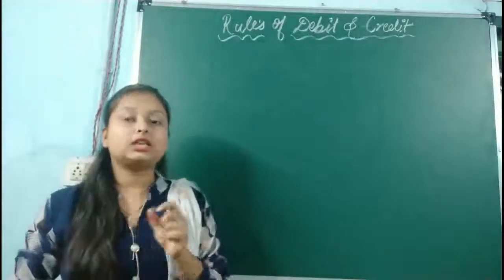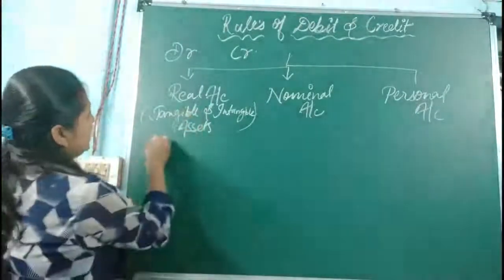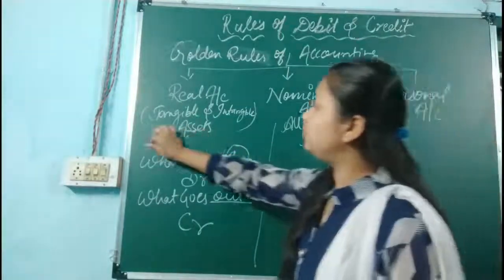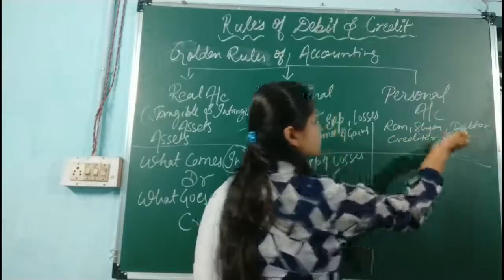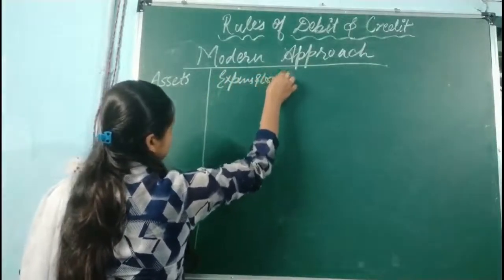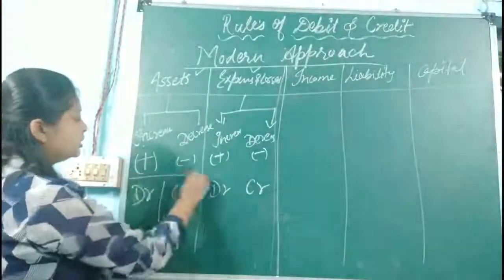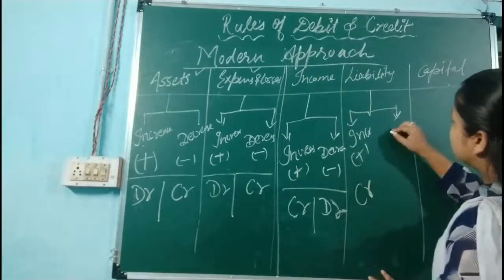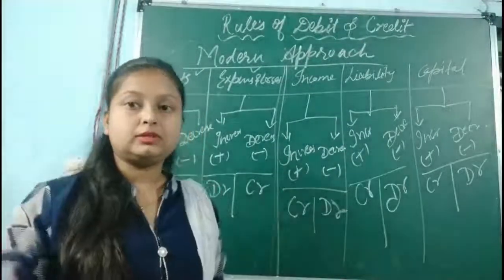Class 11th Rules of Debit and Credit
Traditional and Modern Approach